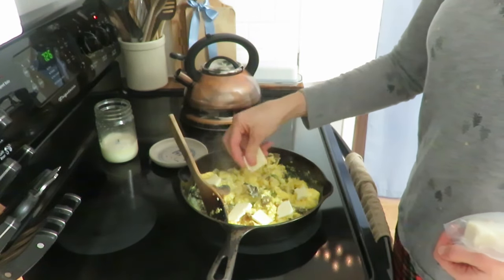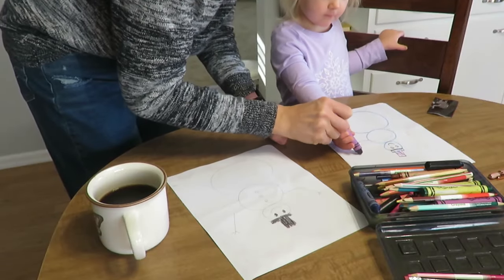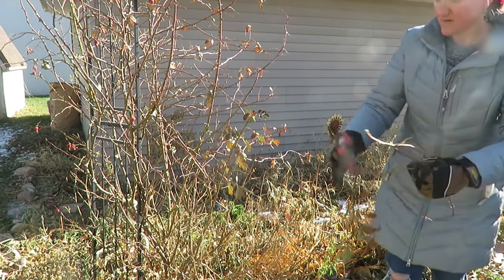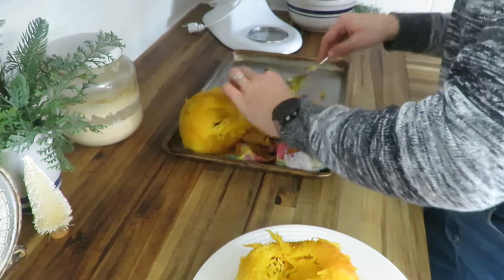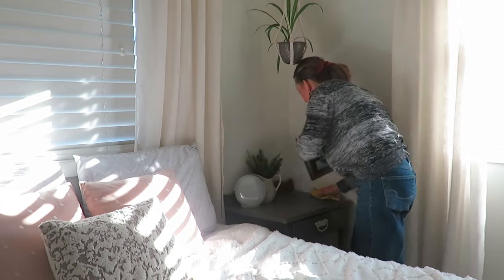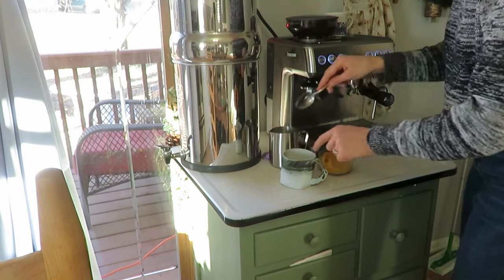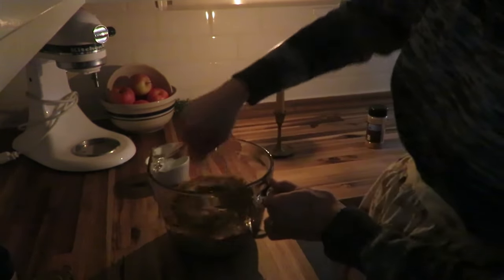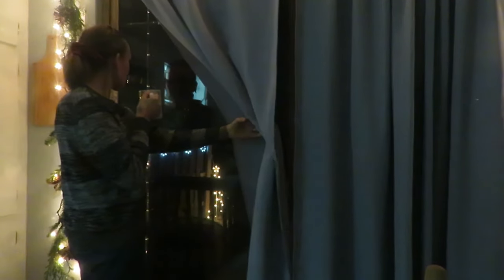Cookies, Cleaning and Caring for the Home | DECEMBER HOMEMAKING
cookies homemaking motherhood Thanks for coming along with my December day of homemaking and motherhood.

200 East Park Ave.